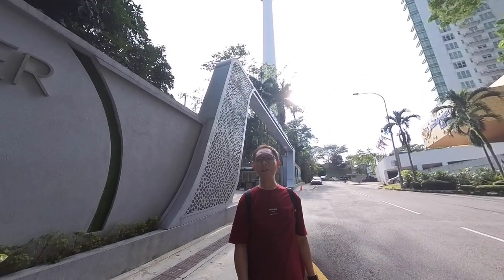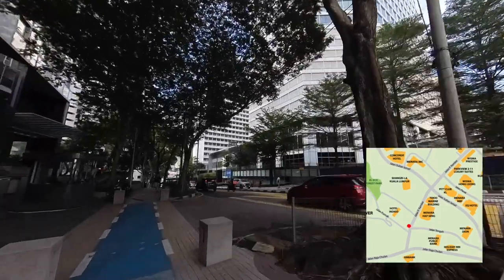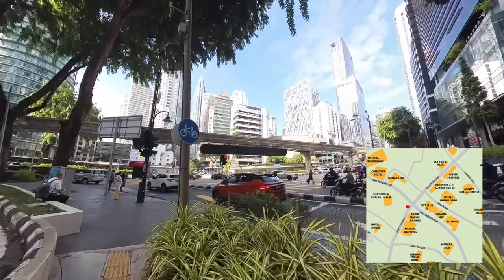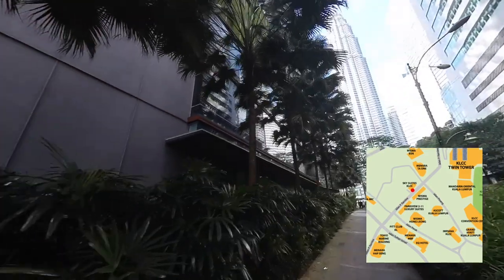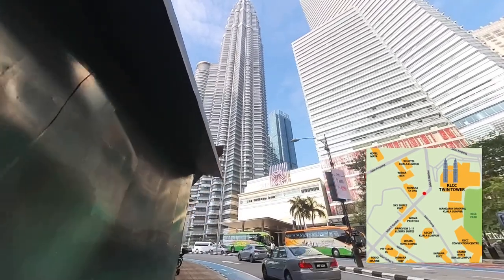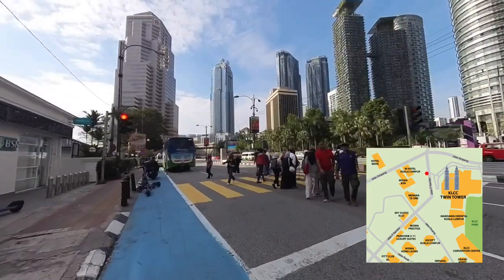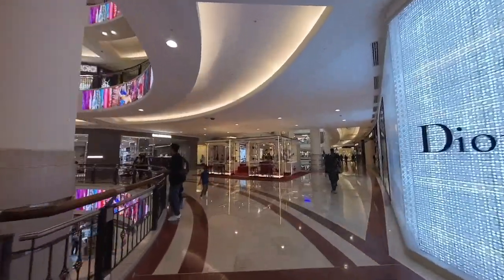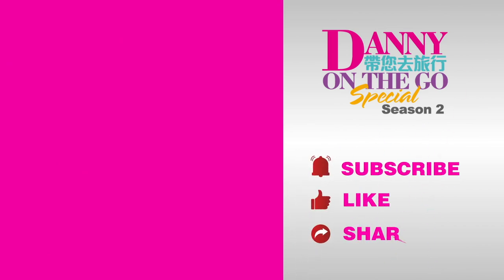15 minutes walk from KL Tower to KLCC Twin Tower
This video is a walkthrough from KL Tower main entrance to KLCC Twin Tower - Suria KLCC Mall in less than 15 minutes on a rush hour in weekdays with normal walking pace.

It has a map at the side so you can know where I am walking on and also a brief commentary on what I see along the way.

Easy walking tour in this video where one can do it on day time or night time.

I will try to post a video a week so you can find something interesting about hotel, tour and also walkthrough in the KL city.

Timecode:
0:00 - Welcome message
0:17 - Introduction title
0:26 - Jalan Puncak
2:05 - Jalan P. Ramlee
4:38 - Crossing Jalan Sultan Ismail
5:07 - Jalan P. Ramlee 2nd section
11:50 - Into KLCC Twin Tower compound
13:18 - KLCC Suria Shopping Mall